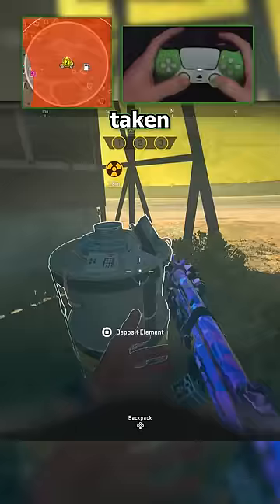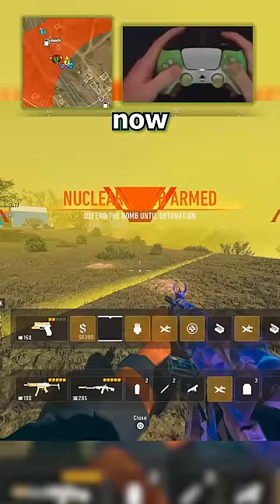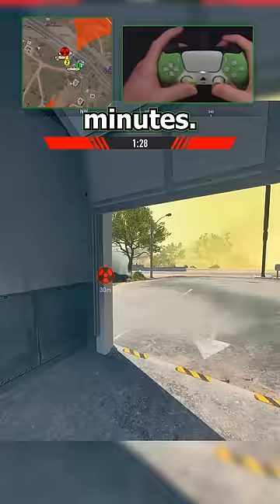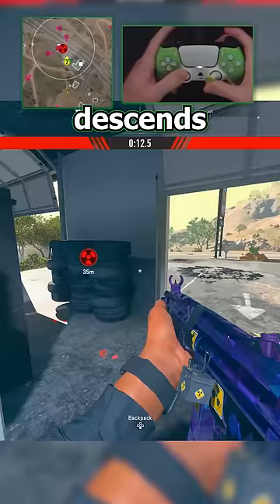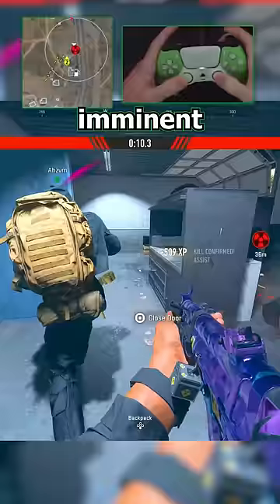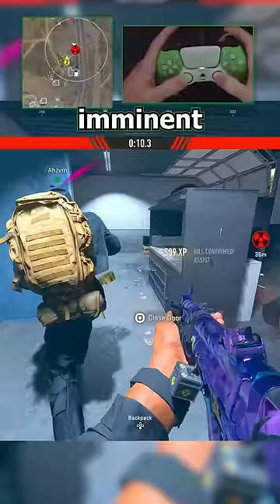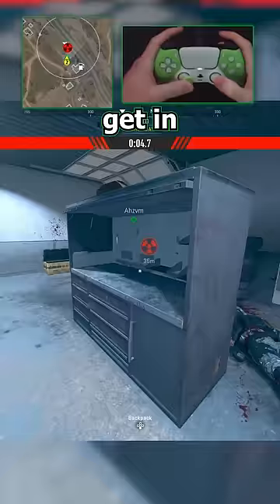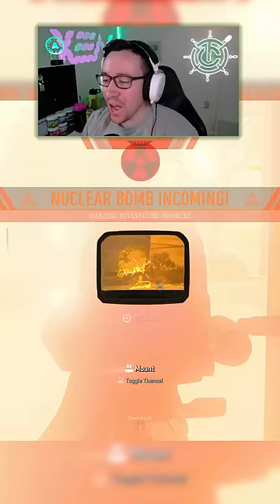The Hardest Challenge in Gaming.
The Hardest Challenge in Gaming is dropping a Nuke in Call of Duty Warzone 2.0

RPK: ZLR Talon, FTAC Ripper, High Velocity ammo, Demo Rear Grip, SZ Holotherm Optic